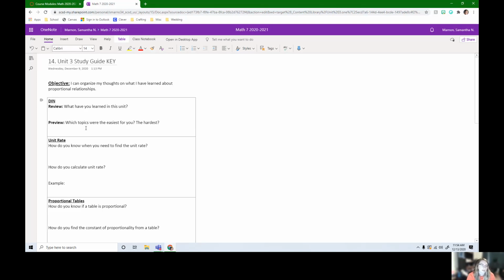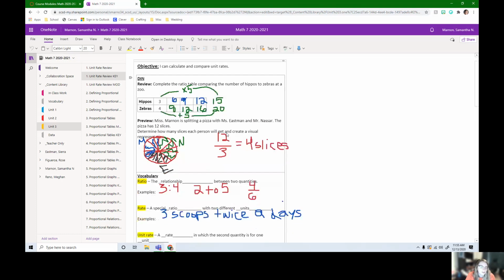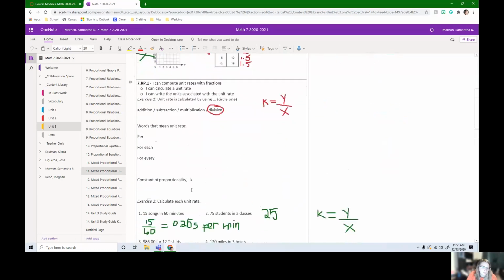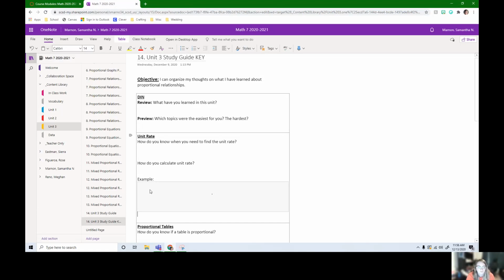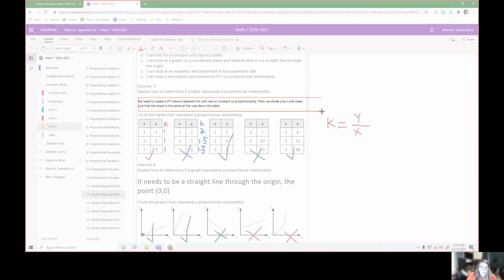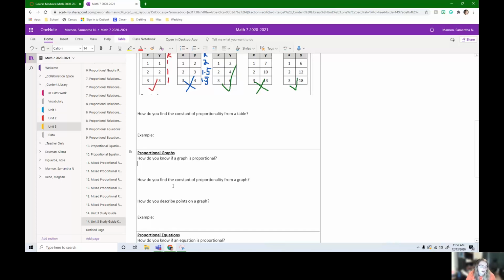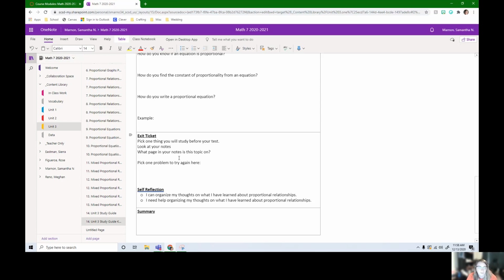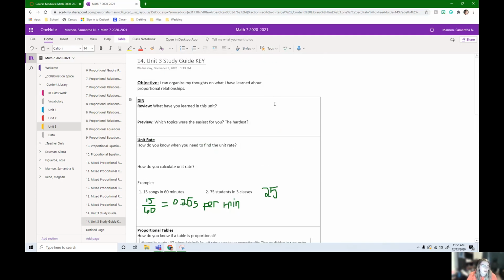Unit 3 Study Guide